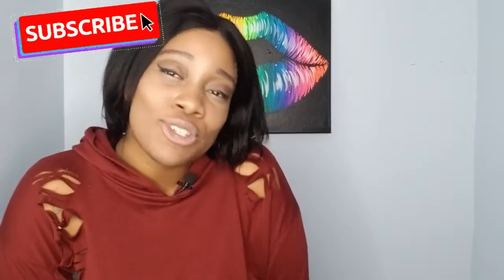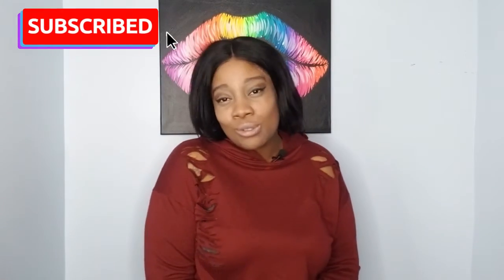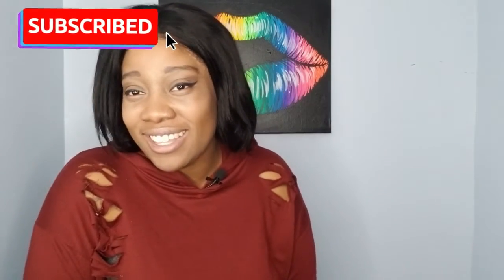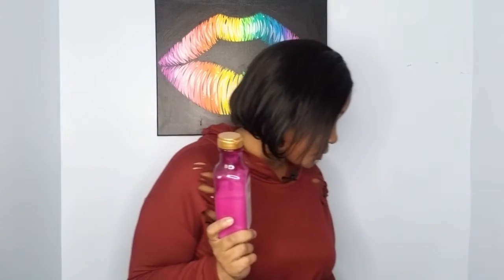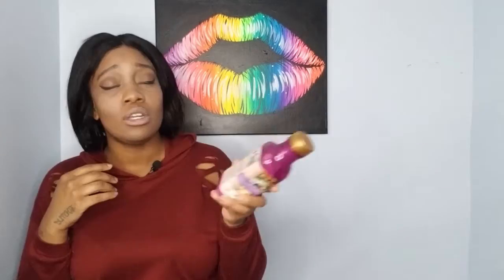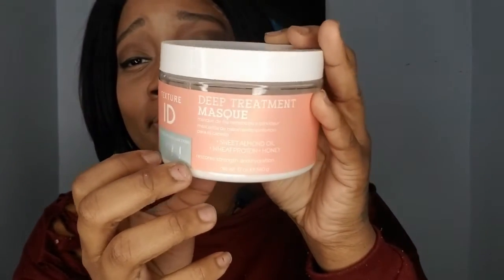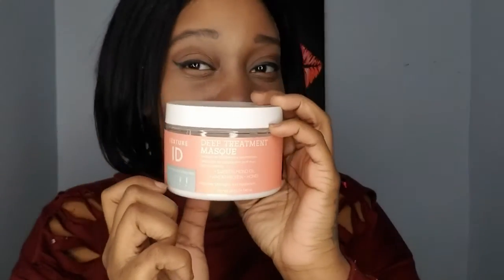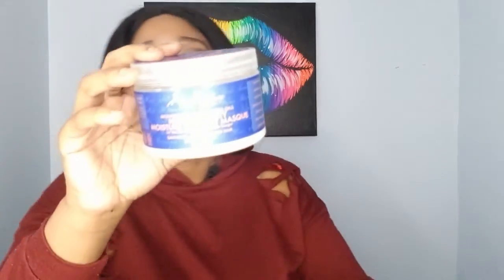All High TIme Conditioner & Deep Conditioner Favs for Kinky 4C Natural Hair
Yerrr!!! What is good my folks!

If you enjoyed this video or even didn’t enjoy this video I want to hear from you!

Products:
{Conditioners}
1. Texture ID 3x Moisture Cream Conditioner
2. Tropic Isle Living Jamaican Strong Roots Red Pimento Conditioner
3. The Mane Choice 4C Clover Manageability and Softening Conditioner
4. VO5 Moisture Milks Moisturizing Conditioner
5. Maui Moisture Heal and Hydrate Shea Butter Conditioner
6. Aussie 3 Minute Miracle Smooth 18 hr Conditioner
7. TGIN Triple Moisture Replenishing Conditioner
8. Alba Botanical s Hawaiian Conditioner Drink it Up Coconut Milk

{Deep Conditioners}
1. Carol's Daughter Coco Creme Curl Quenching Deep Moisture Mask
2. The Mane Choice 4C Clover Managability and Softening Hair Mask
3. Texture ID Deep Treatment Masque
4. Shea Moisture Mongongo & Hemp Seed Oils High Porosity Moisture Correct Masque
5. Shea Moisture Manuka Honey and Mafura Oil Intensive Hydration Hair Masque
6. TGIN Honey Miracle Hair Mask
7. Aunt Jackie's In Control Moisturizing and Softening Conditioner

More about me:
Name: Faith J.
Race: African American
Curl Pattern: 4B/4C
Age: 28

Camera: Samsung Galaxy 8
Editing Software: Animotica (Paid)

Code: DUTCHIE23